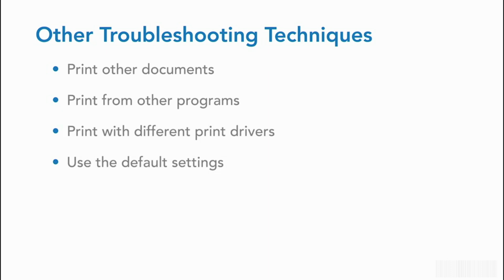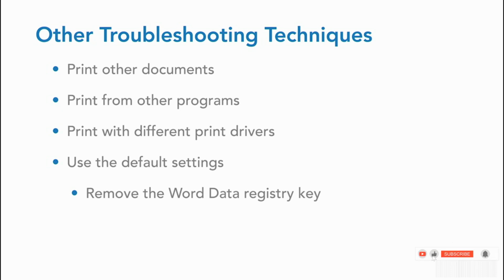How To Troubleshoot MS Word Printing | O365 Troubleshooting Issues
Having trouble printing your MS Word documents? In this step-by-step tutorial, we'll guide you through the process of troubleshooting common MS Word printing issues.

Learn how to check printer settings, update drivers, and resolve any errors preventing your documents from printing correctly. Perfect for Office 365 users, this easy-to-follow guide will help you get back to printing with ease.